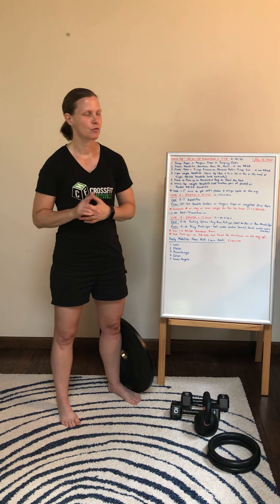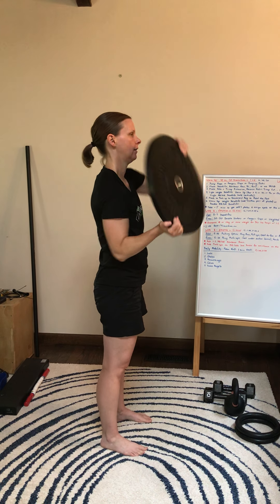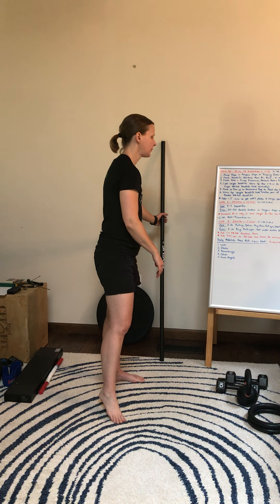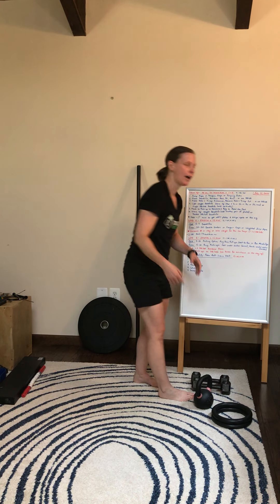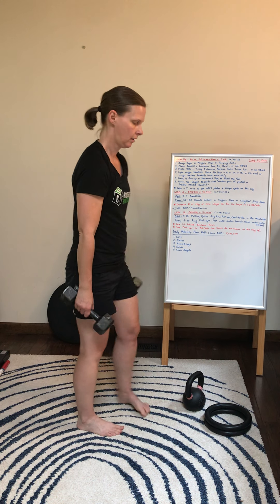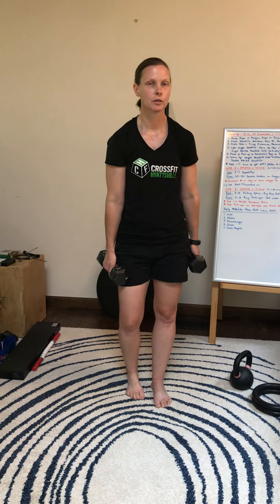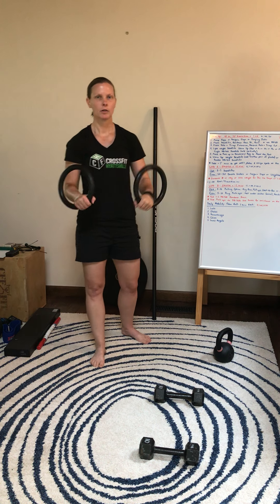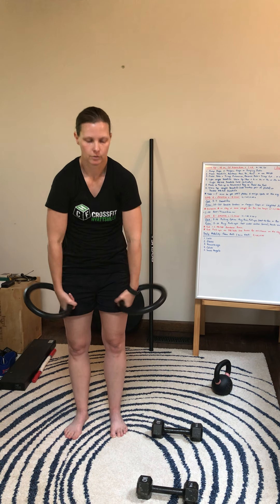Deadlift & Jump Rope; Pull-Ups & Ring Push-Ups - CFH Workout for July 22, 2020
0:12 Warm Up Explanation
0:15 Jump Rope or Penguin Claps or Jumping Jacks
0:21 Plate Deadlift, Bentover Row, DL, Row...or use DB/KB
0:51 Plate Halo to Tricep Extension, Reverse Halo to Tricep Extension...or use DB/KB
1:32 Light Weight Deadlift (barbell + 5s/10s/15s or 25s)
2:12 Single KB Deadlifts
2:30 Plank to Push-Up to Downward Dog to Pedal the Feet
3:06 Double DB/KB Deadlifts
3:31 WOD A Explanation
4:02 Tempo Double DB Deadlifts
4:38 WOD B Explanation
5:12 Double DB Bentover Rows with grip variations
5:24 Push-Ups with hands on the DB/KBs
6:12 Ring Push-Ups
7:20 Daily Mobility Explanation

Warm Up - :40 on, :20 transition x 1 rd, set timer for 6, :40, :20:
1. Jump Rope or Penguin Claps or Jumping Jacks
2. Plate Deadlift, Bentover Row, DL, Row...or use DB/KB
3. Plate Halo to Tricep Extension, Reverse Halo to Tricep Extension...or use DB/KB
4. Light Weight Deadlift (barbell + 5s/10s/15s or 25s) or Single DB/KB Deadlifts
5. Plank to Push-Up to Downward Dog to Pedal the Feet & Repeat
6. Medium Weight Deadlift (add another set of plates to the bar) or Double DB/KB Deadlifts

*Take ~ 5 mins to get additional plates & assign spots at the rig.

WOD A - EMOTM x 12 mins, set timer for 12, 1:00, 0:00:
Odd: 5-7 Deadlifts (at increasing weight or same weight) or 1-2 DB/KB Tempo Deadlifts or Single Arm Deadlifts
Even: 20-40 Double Unders or Penguin Claps or Weighted Jump Rope

Rest/Transition 2 mins

WOD B - EMOTM x 12 mins:
Odd: 5-15 Ring Rows, Pull-Ups, Chest-to-Bar Pull-ups or Bar Muscle Ups or 1-2 DB/KB Bentover Rows (vary grip)
Even: 5-10 Ring Push-Ups (feet under anchor is easier, hands under anchor is harder) or Push-Ups on DB/KBs

Daily Mobility - Foam Roll - 1 min each:
1. Lats
2. Glutes
3. Hamstrings
4. Calves
5. Snow Angels